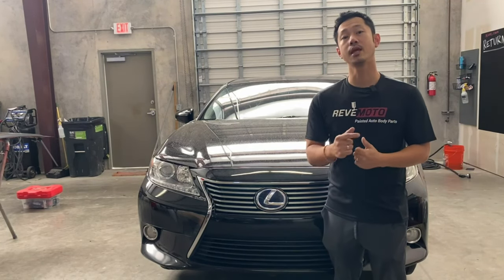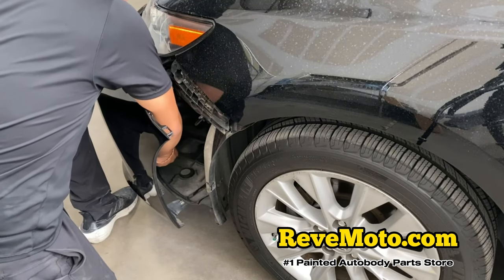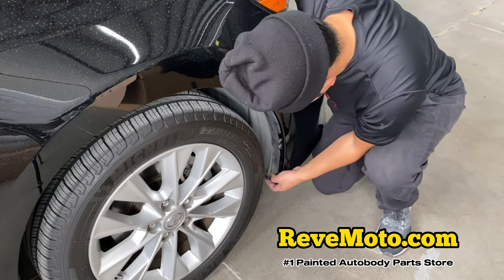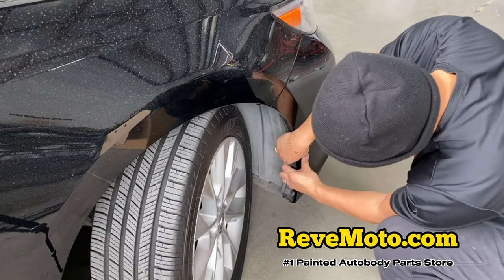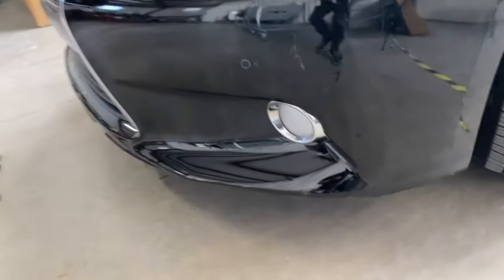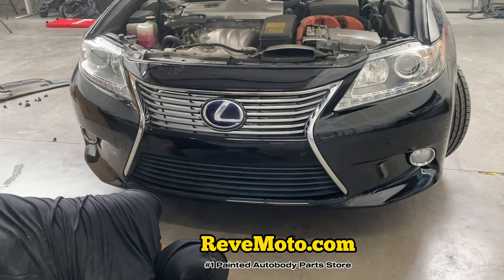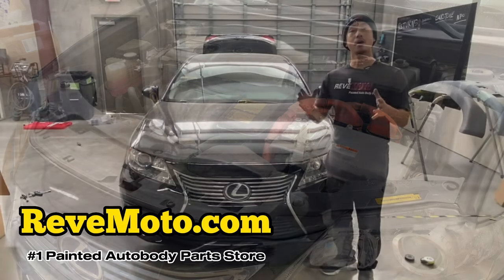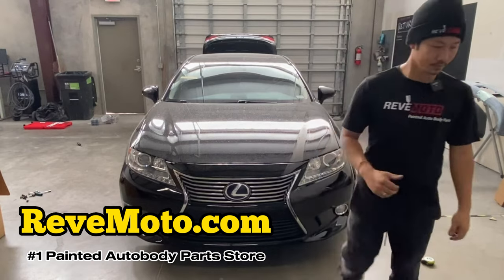NEW 2013-2015 Lexus ES350 Front Bumper Installation. 10 Minute Easiest Install.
This removal and installation works for :
2013 Lexus ES350
2014 Lexus ES350
2015 Lexus ES350

This is the easiest way to install that brand new Lexus ES350 Front Bumper that you purchased at ReveMoto.com.

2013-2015 Lexus ES350 Front bumper Installation :
We'll walk you through how to Install that 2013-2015 Lexus ES350 Front Bumper, so you can do it at home and save money!!

Tools Needed :

Plastic Panel Removal Tool (Optional)
Flathead
Phillips Screw Driver
10MM Socket
Rachet Set

00:00 - Intro
00:32 - Align Bumper
01:05 - Side of Bumper Install
04:58 - Lower bolt install
06:32 - Engine Cover install

Installing the front bumper off a 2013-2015 Lexus ES350 seems hard, but as you can see its super simple.  First, align the front bumper with the holes on top and put a push pin in the middle to secure the bumper.  Go to the side of the bumper which you will need to snap the bumper onto the bracket.  After that you will need to put back that white tab in place, so you can screw in that 10mm bolt back in place.  The fender liner needs to go behind the bumper and then you can put the push pins back into place.  On the corner lower portion of the bumper put that 10mm bolt back into place repeat this step on the other side.  Go underneath the bumper make sure the lower engine cover is on top of the bumper.  Secure the lower portion with 4 10mm bolts.  Next on the top of the bumper put back the push pins in place and then put the engine cover on top of the bumper.  Secure the engine cover with the remaining push pins.  Was it hard?  No right GREAT JOB you just complete an install of a 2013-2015 Lexus ES350 bumper.